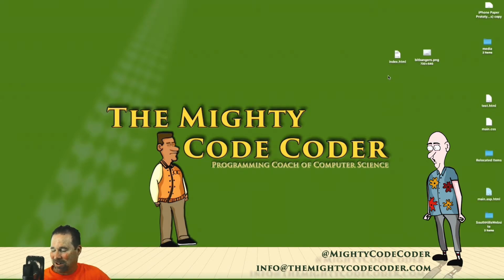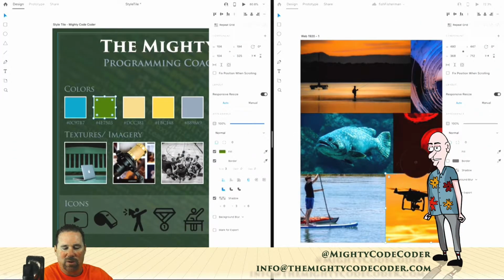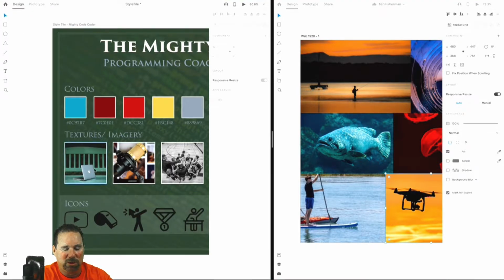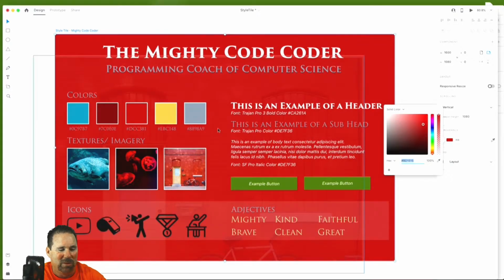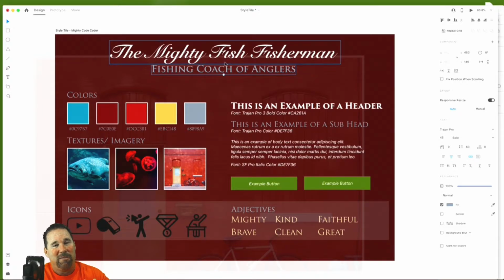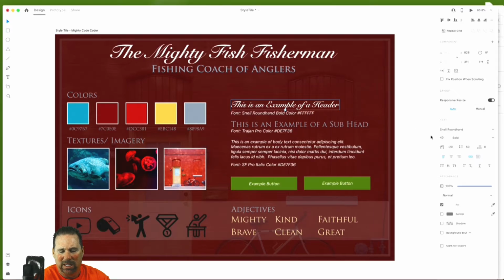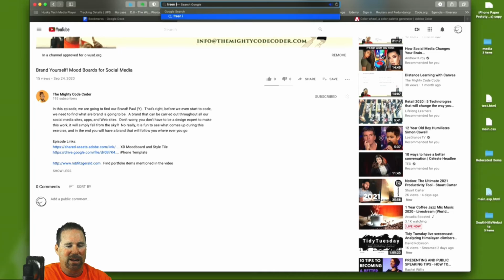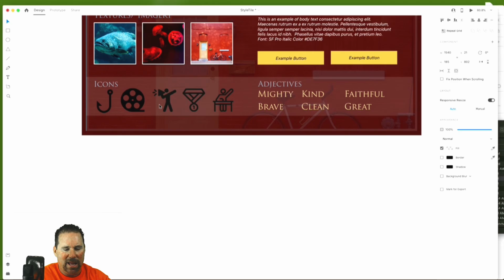Every Superhero needs a Style Tile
In this episode, we are going to use our Moodboard to create our Style Tile.  Now you don’t need to know how to draw to do this, just copy and paste.  That’s right, in the comment section in the previous video I put links to the moodboard and styletile that I talked about in the last video.  I will put a link to that video below if you missed it.